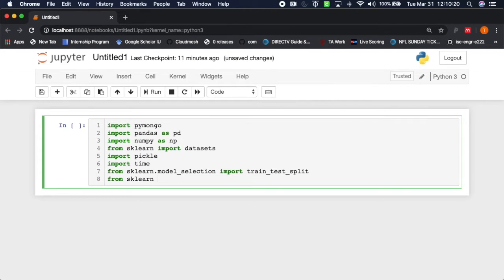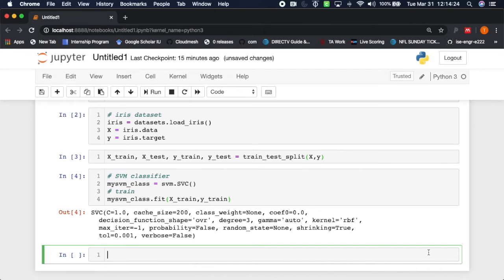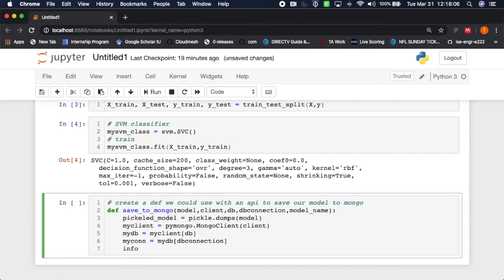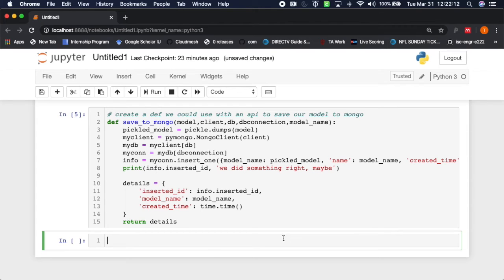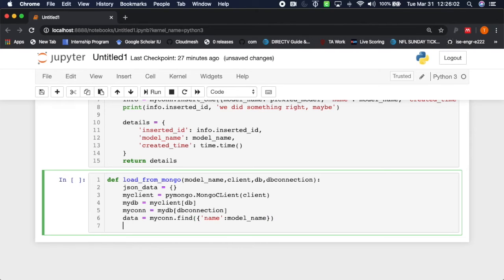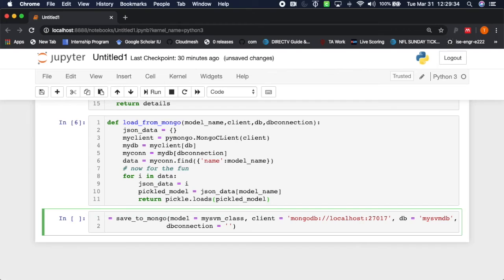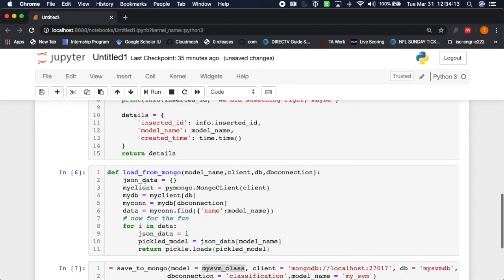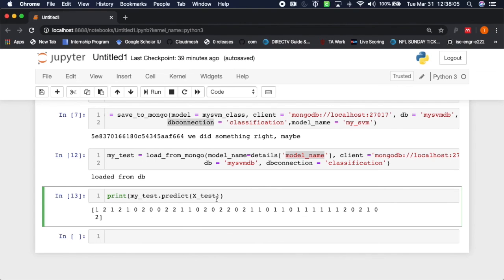mongo save load